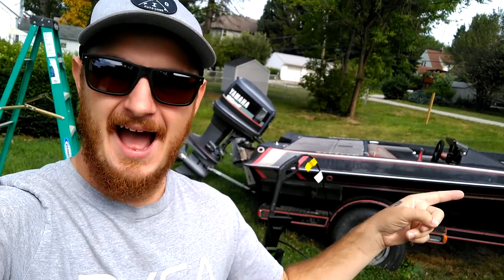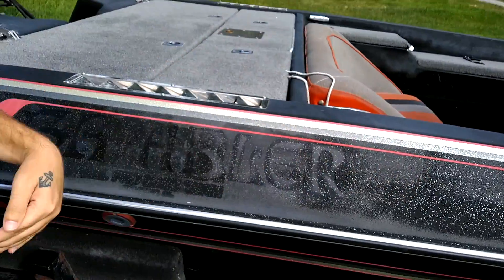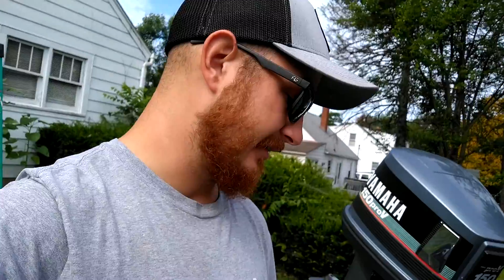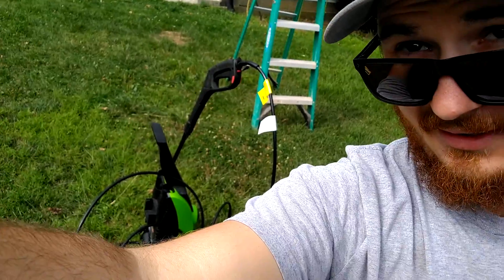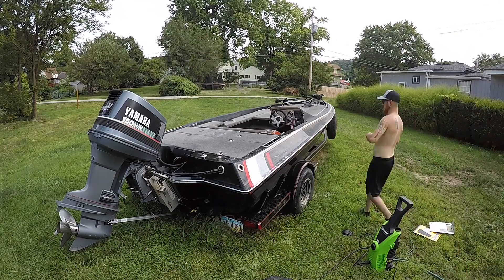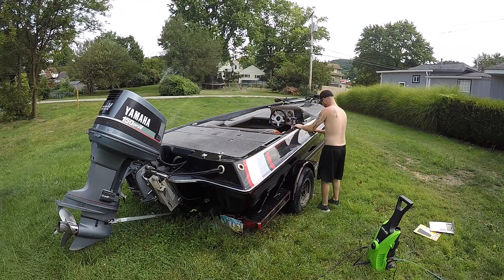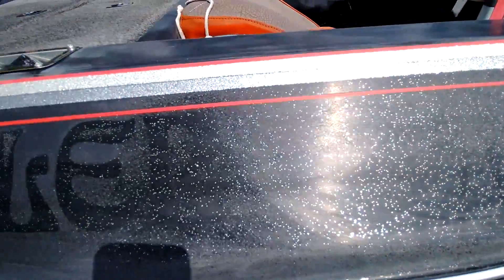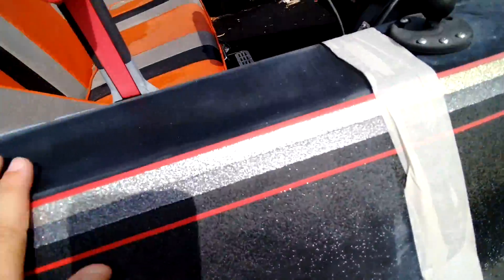How to Wetsand a Bassboat- Wet Sanding Bass Boat for the FIRST TIME!!! AMAZING RESULTS!!!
This video is about Wet Sanding Bass Boat for the FIRST TIME!!! AMAZING RESULTS!!!